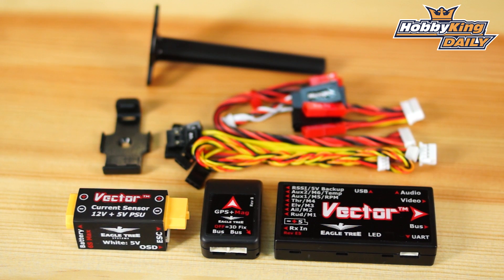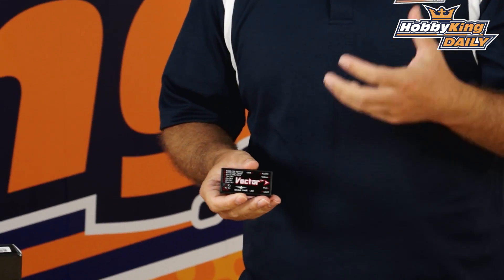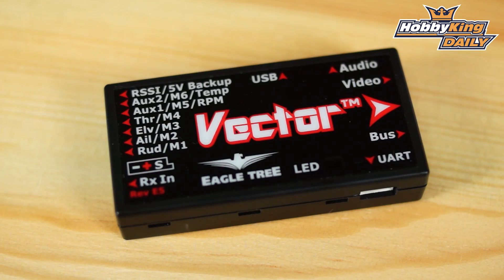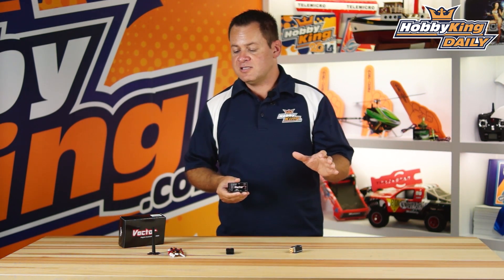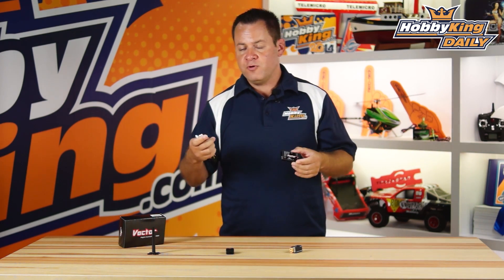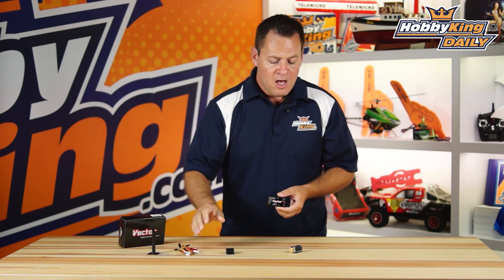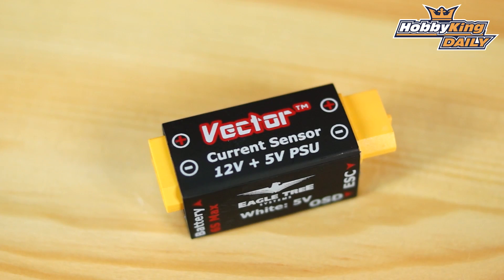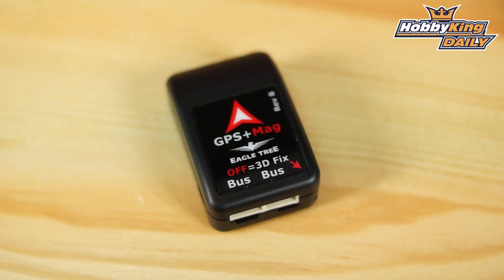HobbyKing Daily - Eagle Tree Vector FC